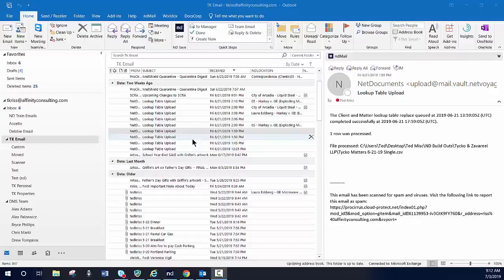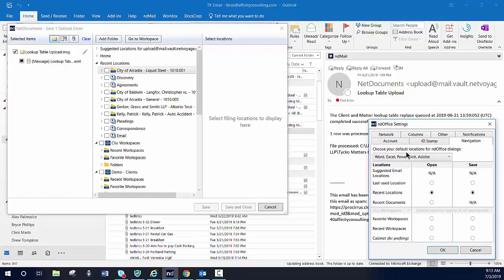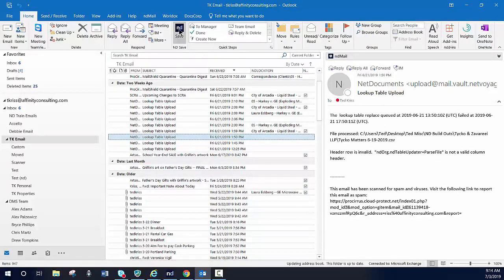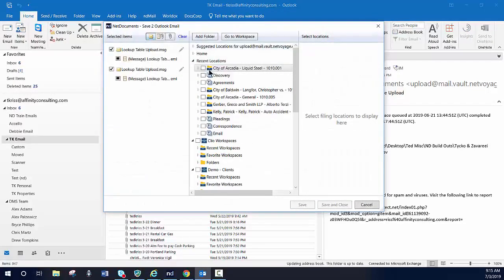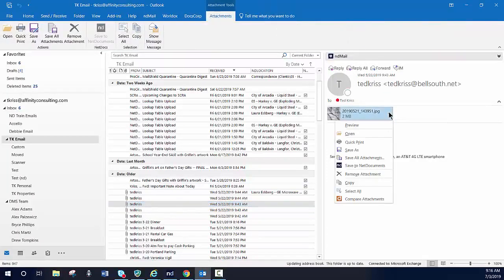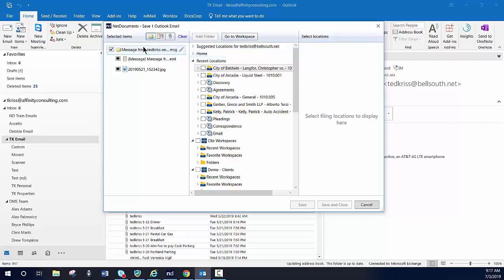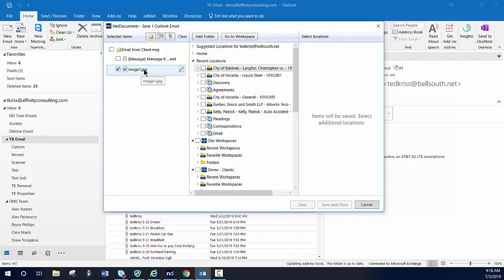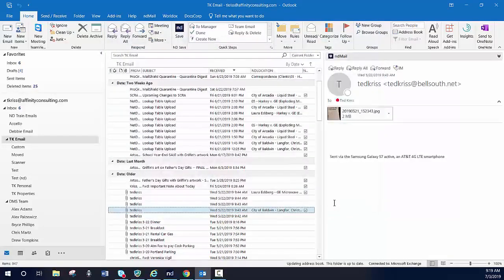NetDocuments ndOffice (Part 2): Legal Software Training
Part 2 in our in-depth video series on ndOffice. Find the rest of the series and over 400 other great training sessions for legal professionals
Affinity Consulting has been working with law firms and legal departments for more than 20 years. Now you can put our expertise to work for you. Spend the next 30-minutes with the NetDocuments experts at Affinity and explore the uses and benefits of leveraging technology within your firm.

Our DMS experts as have written some pretty great blogs, too!

And, if you'd like to become an expert on legal-specific software like NetDocuments you'll find a wealth of training manuals written by legal professionals for legal professionals:

Explore what Affinity Insight can do for your firm!